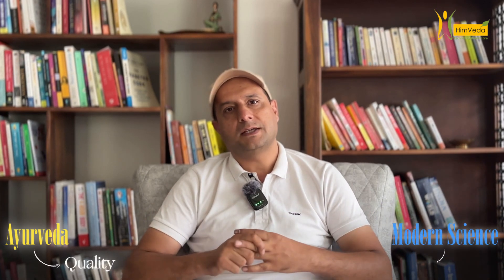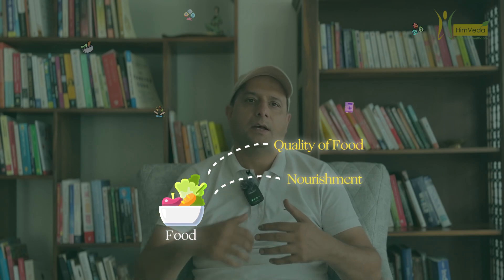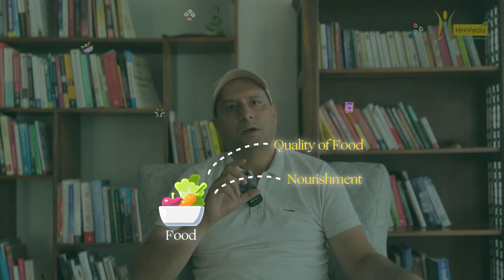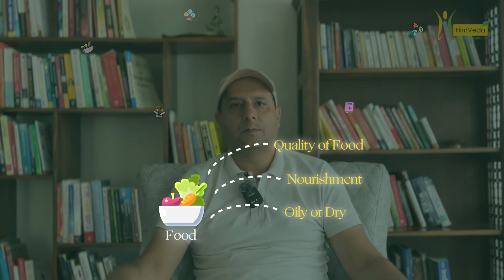Modern Science VS Classical Ayurveda | What Are The Differences | HimVeda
A warm Namaste to everyone, today, we will be discussing about a very special topic, which is Classical Ayurveda vs modern science. Today Dr. Vibhor Sharma for HimVeda will enlighten us with the differences between the classical ayurveda practiced at ayurvedic treatment centers and modern science and its practices.

Dr. Sharma is a renowned Ayurvedic doctor who is currently at HimVeda. You will only find genuine information here.

For more information on Ayurveda, you can check out our In-Depth Ayurveda Podcast or you can visit our

Happy learning!